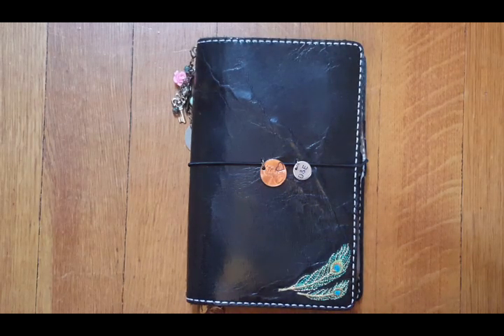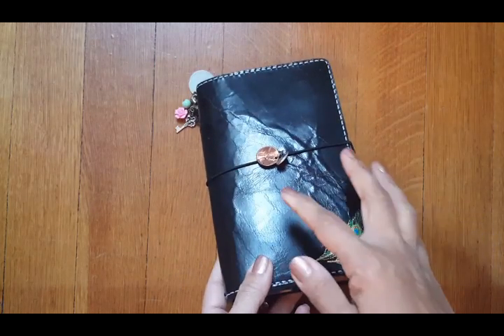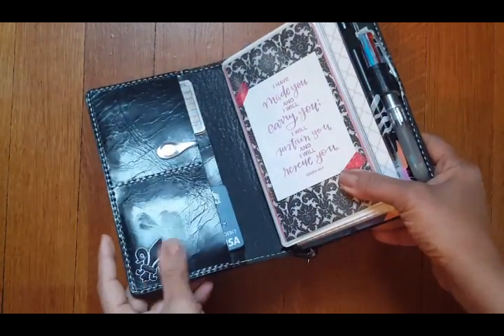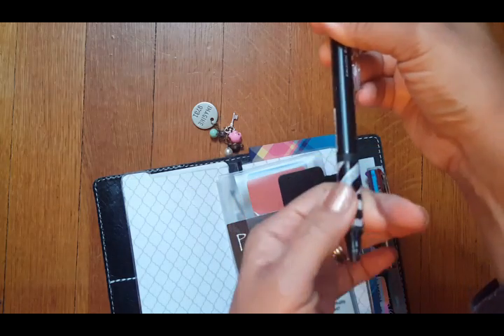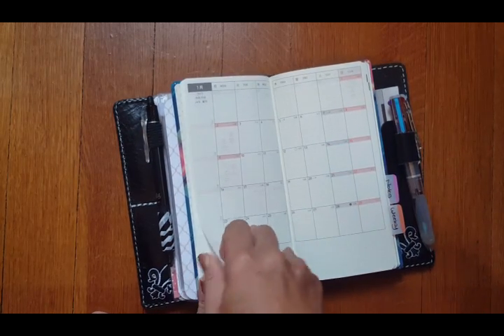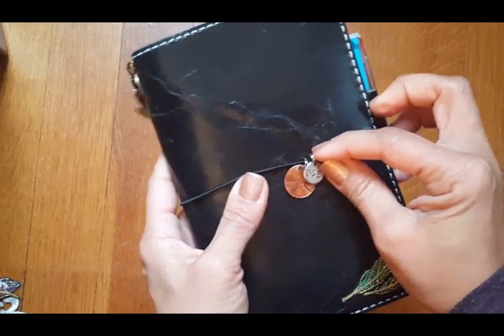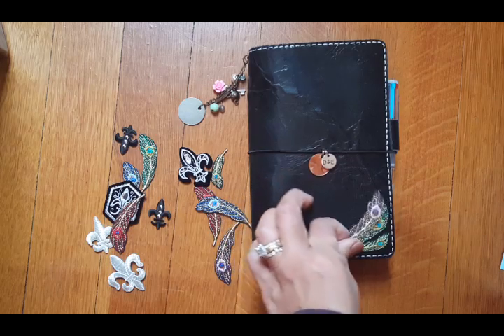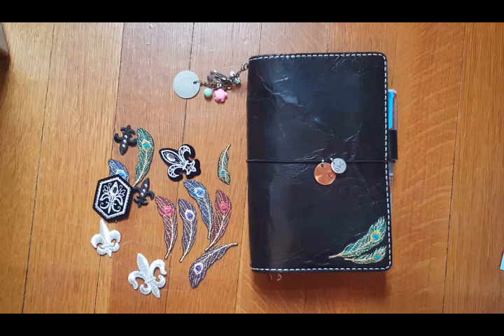Chic Sparrow Maverick Personal Wide VIP with Hobonichi Weeks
A video walkthrough of my current planner setup for 2017.  I am loving this notebook for an everyday carry because of its durability.

Stamped Penny/Charm:

Self Adhesive Pen Loops:

Frixion Erasable Pens:

Plastic Card/Zipper Pockets:

Coleto Pen Body (Ink is Separate but also on Amazon):

Simplicity Iron On Appliques: